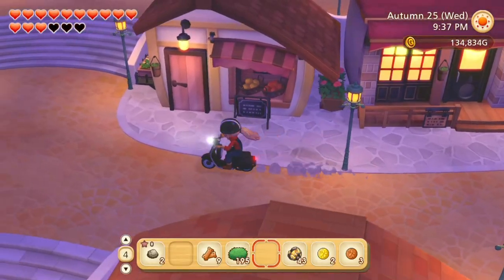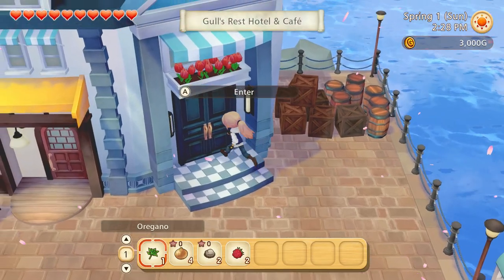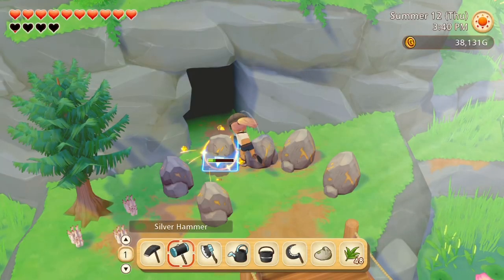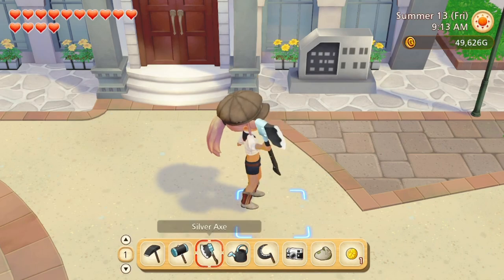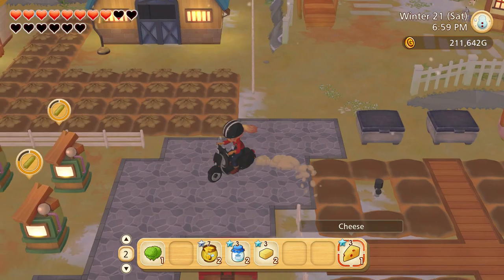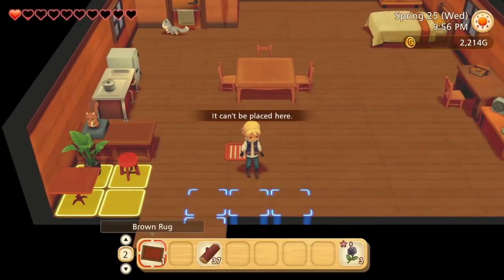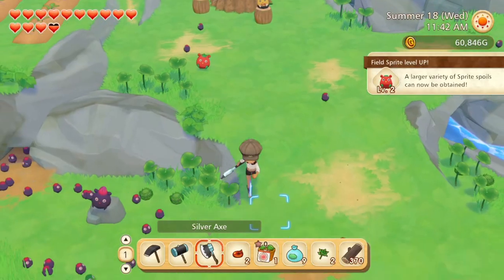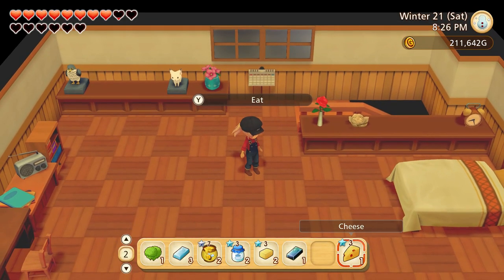Story of Seasons: Pioneers of Olive Town Review (Nintendo Switch)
Finally, Story of Seasons: Pioneers of Olive Town is here! It's a farming life simulator game now out for the Nintendo Switch. I hope you enjoy my review of Pioneers of Olive Town!

P.O.box:
"IRCHA GAMING"
Postboks 90
9481 Harstad
Norway

EQUIPMENT & EDITING:
Main camera: Canon 90D
Lens: Sigma 18-35mm f/1.8 DC HSM ART
Audio: Røde VideoMicro
Software: Premiere Pro CC 2020
I edit everything myself.

Intro 00:00
Story 01:15
Gameplay 02:50
Graphics 09:50
Music 11:28
Verdict 12:48